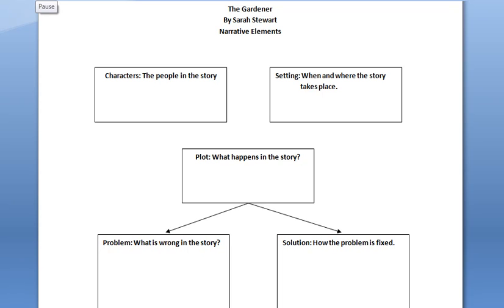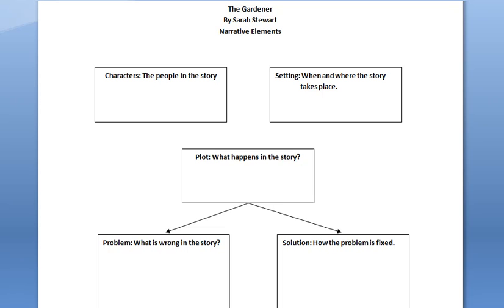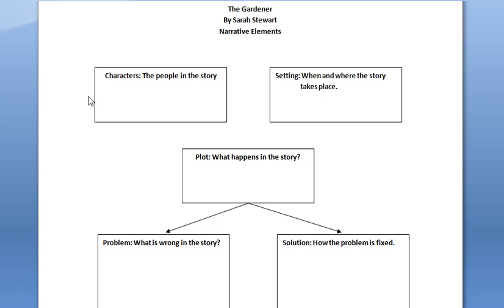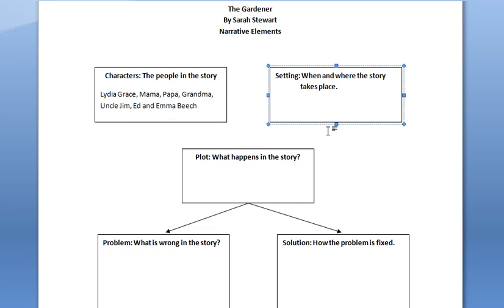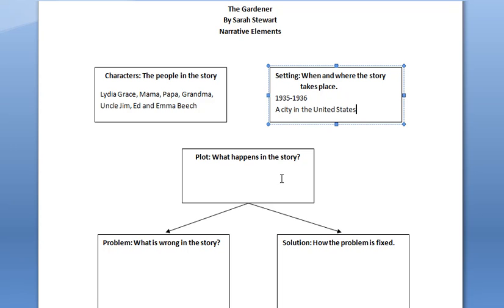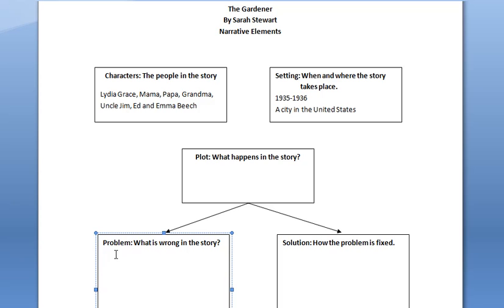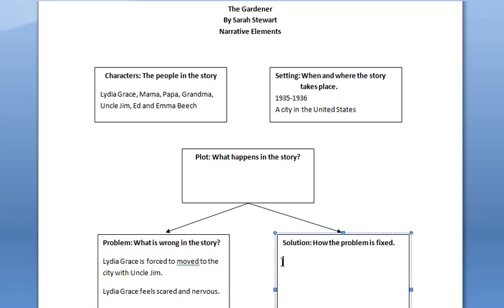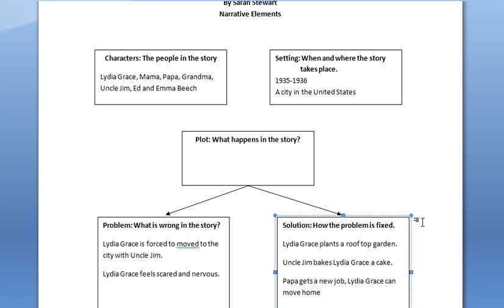Narrative Elements The Gardener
This lesson focuses on identifying and using narrative elements such as plot, character and setting to gain insight into characters' motivations and actions.